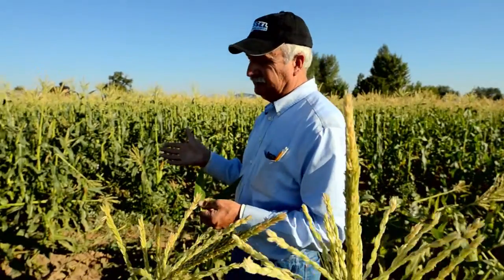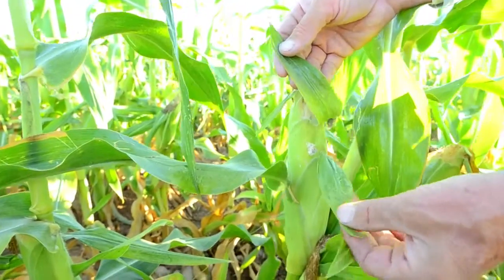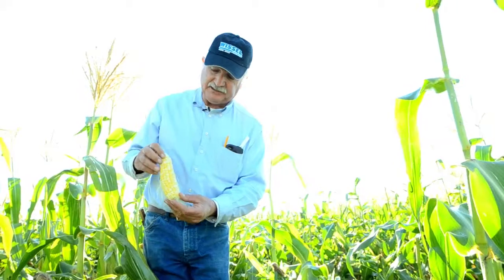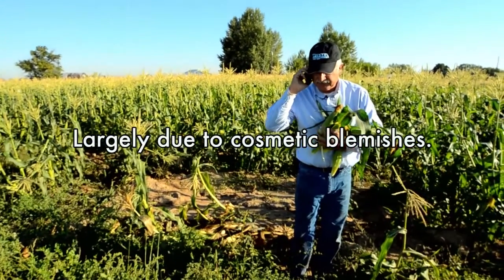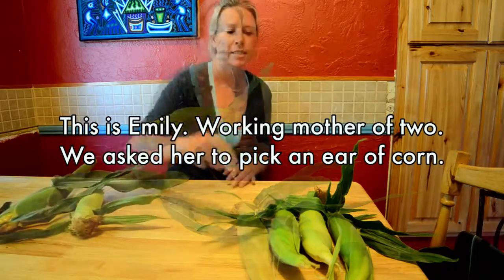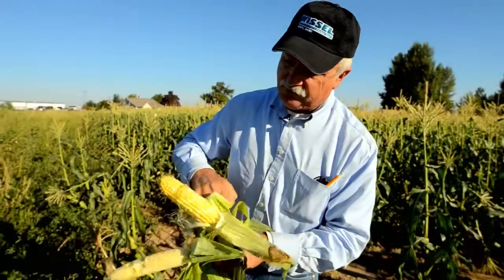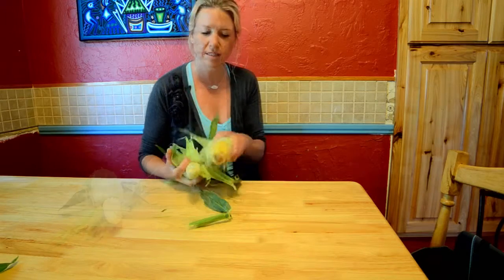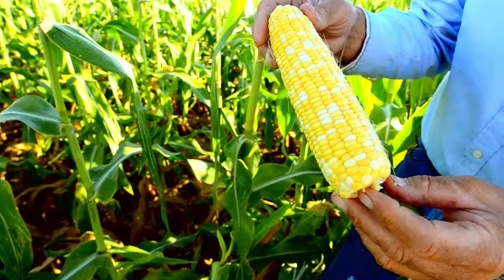A Corn Story - Buy "Rejected" Corn From a Farmer This Summer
We spent the morning with Matt several years ago on his farm. The issue of food waste is just as critical today and Matt's story is still important to tell.

This season, go ask your local farmer if you can purchase the food grocery stores won't!